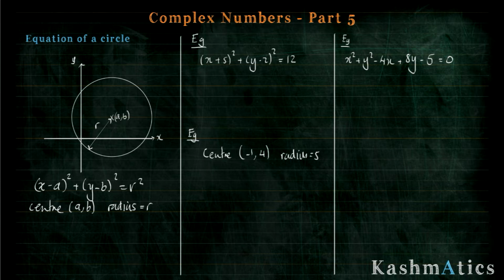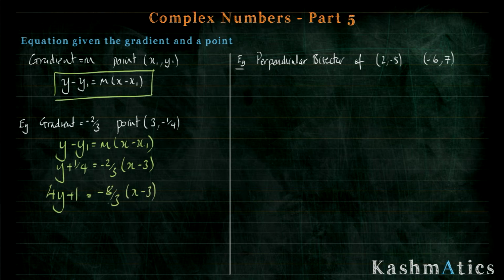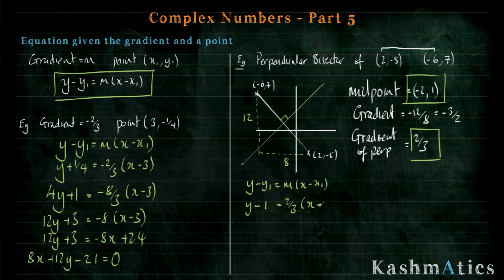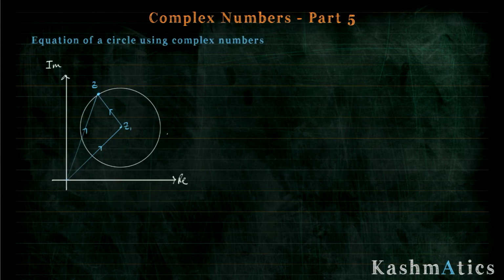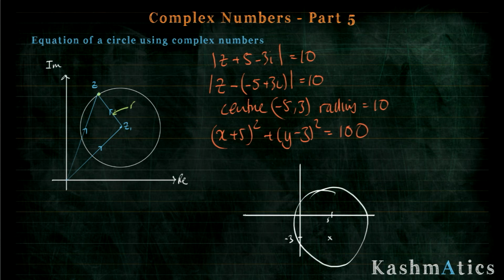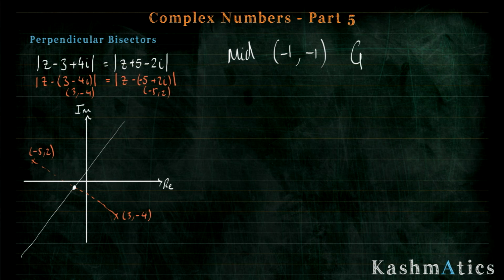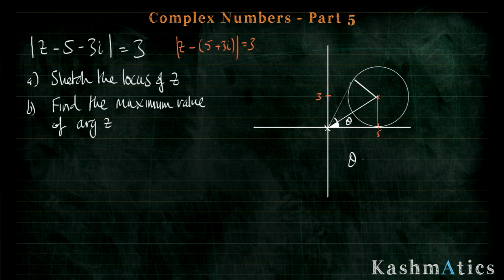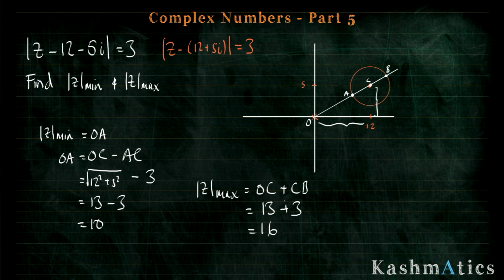A Level Further Mathematics - Complex Numbers Part 5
This video aims to show you how complex numbers can be used to represent loci on the Argand diagram. It includes the complex form of the equation of a circle and also perpendicular bisectors.